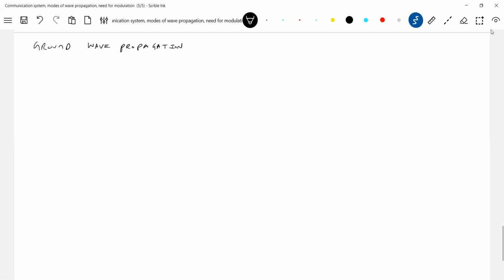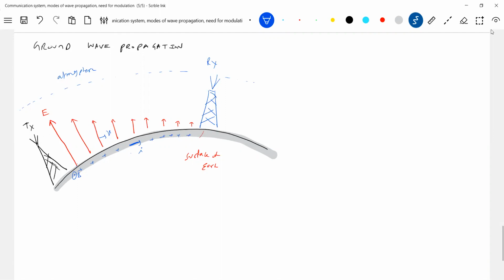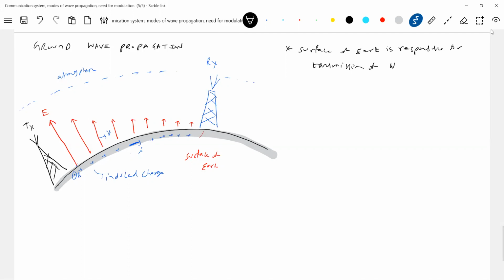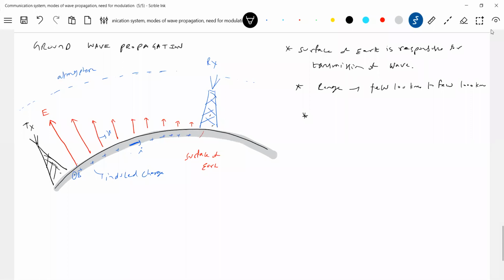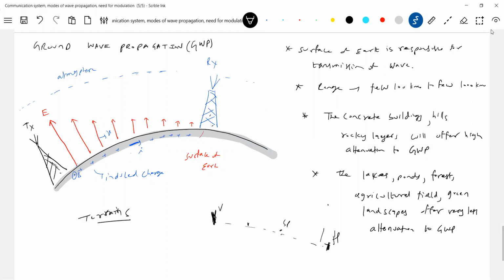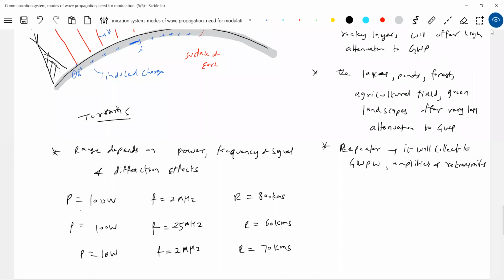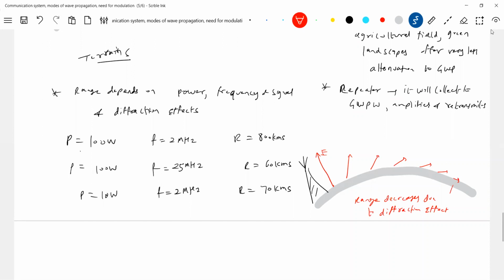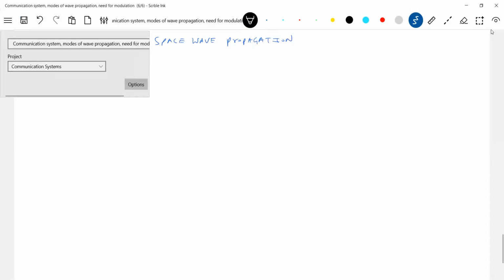2) Physics | communication systems class 12 | ground wave propagation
Physics | communication systems class 12 | JEE Main 2023 | JEE Adv |  ground wave propagation